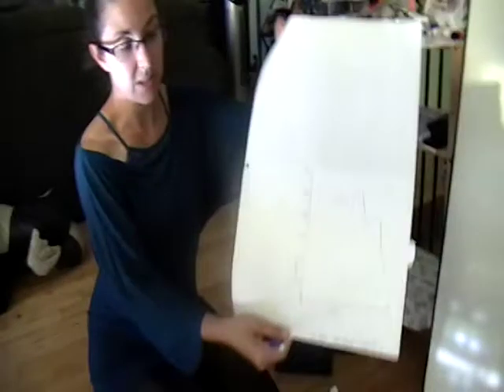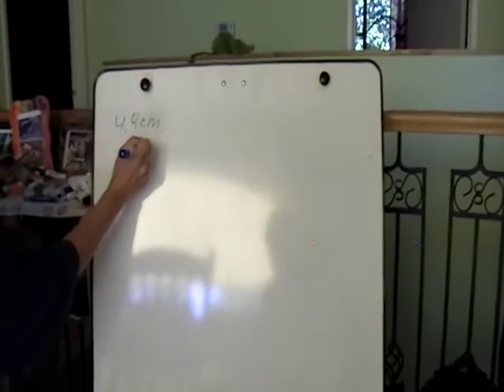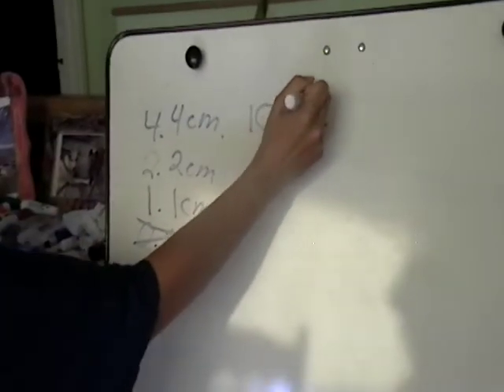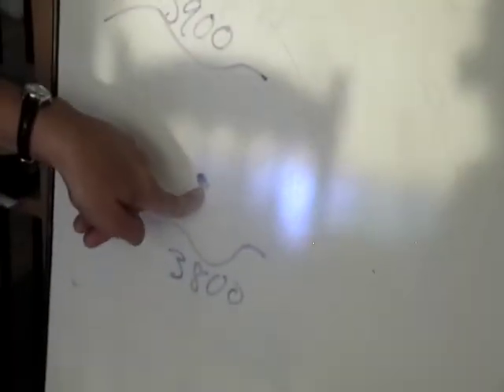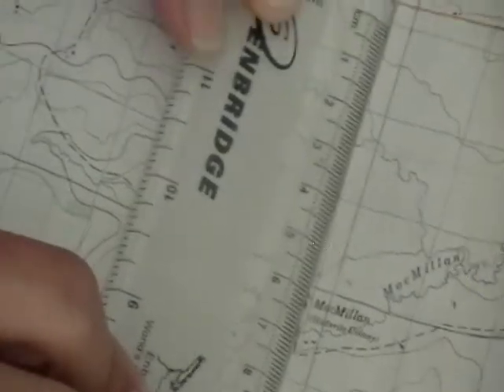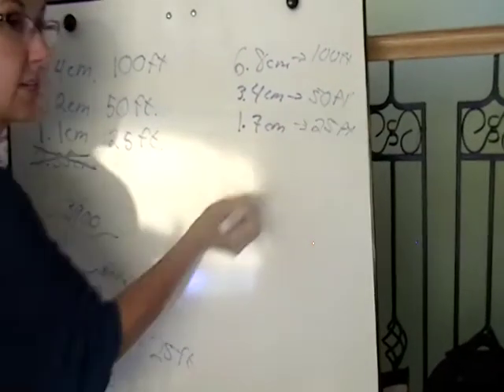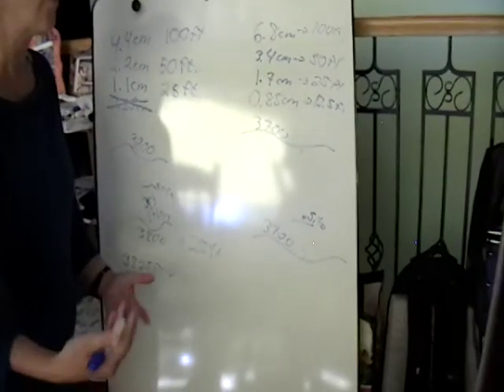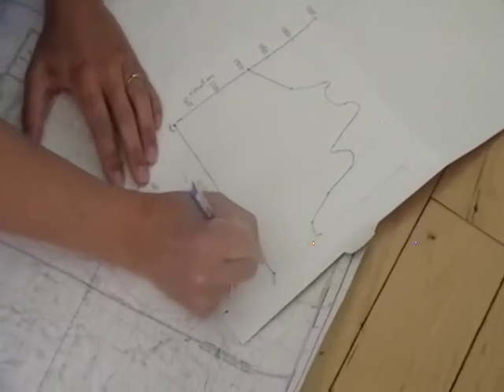Interpolation between Contours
This video shows how to estimate the elevation of a point between two contour lines.